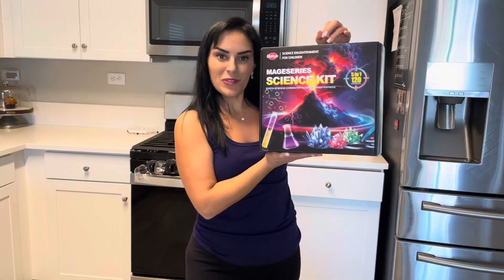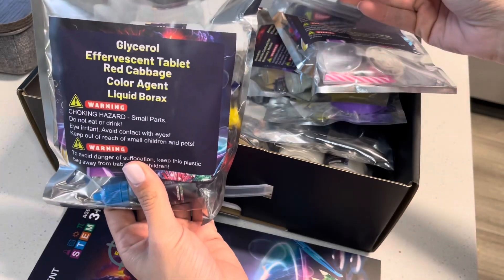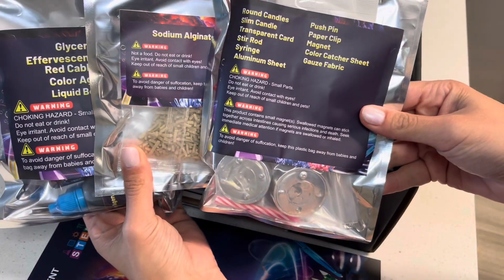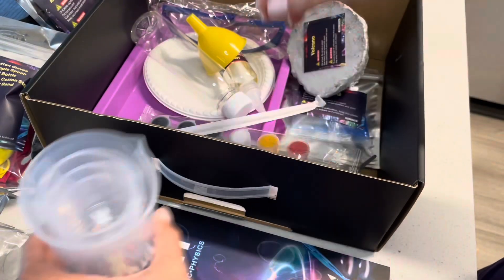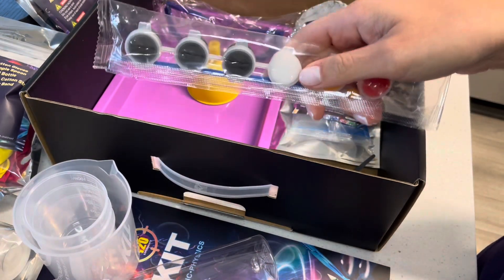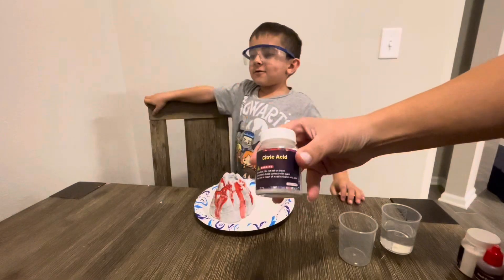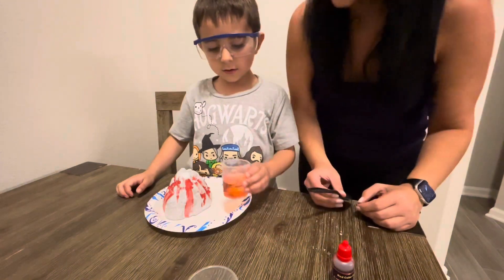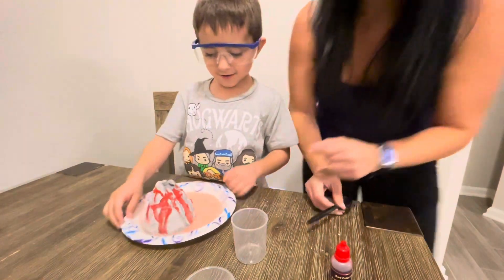Science kit for kids, review